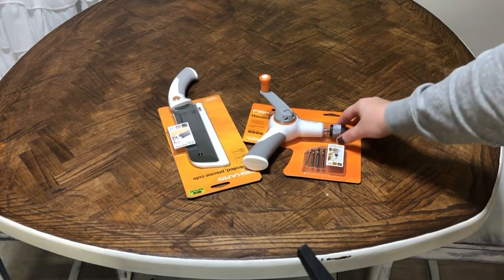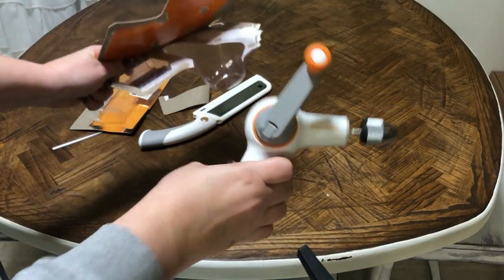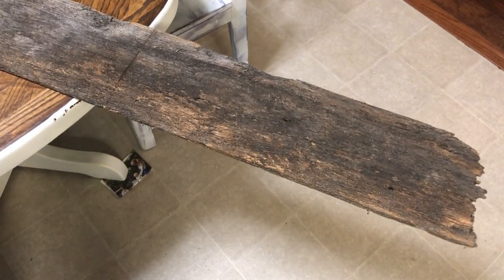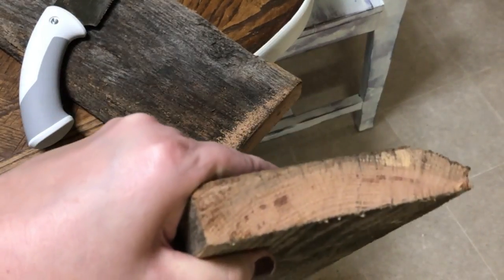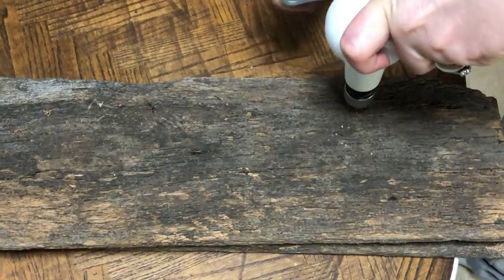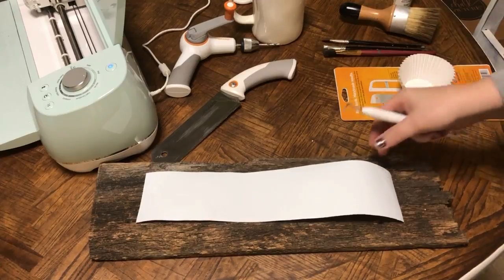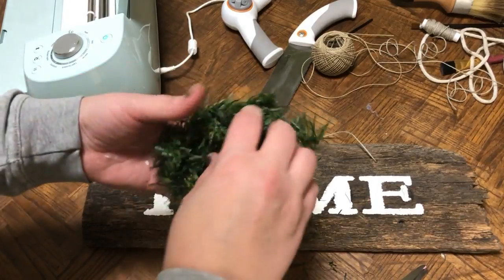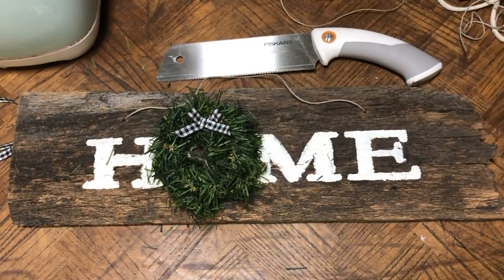Fiskars DIY Saw and Drill | Do They Work?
I'm in love with these new tools let me just say WOW!!! I no longer have to wait for the hubby I got this :)
Thanks Fiskars

FISKARS HAND SAW

FISKARS DRILL

10% Cricut promo CRYSTALANN

AMAZON
Cricut maker
Cricut easy press 2
Cricu explore air 2
Sawgrass SG 400

I HAVE RIGHTS TO THE MUSIC THROUGH FILMORA
SONG LITTLE MAPS OUT THE BLUE

Address - CrystalAnn
           10093 Bethel Rd

* Facebook goo.gl/5Khg56
* Instagram goo.gl/fKqCbW
* Twitter goo.gl/FTtkKS
* Pinterest goo.gl/9PfeTw